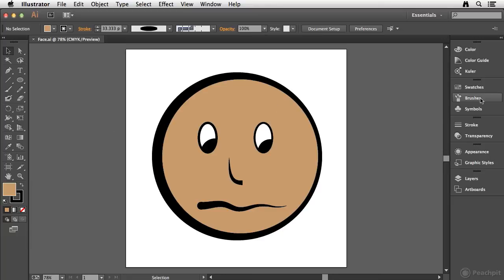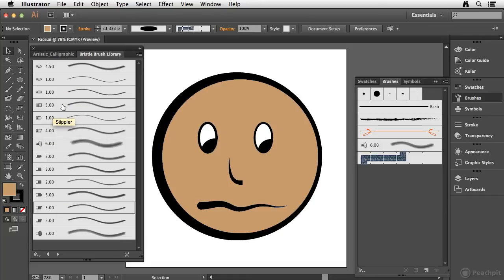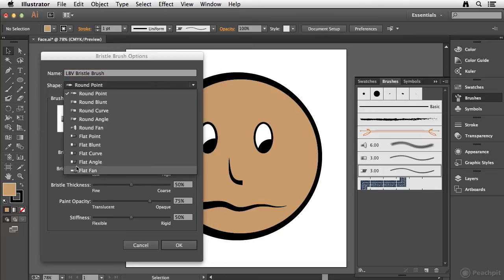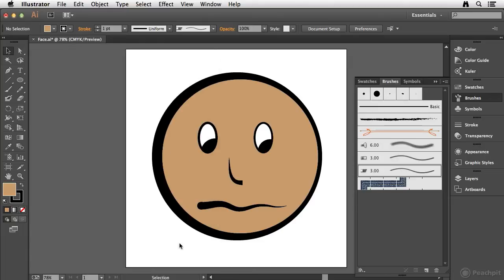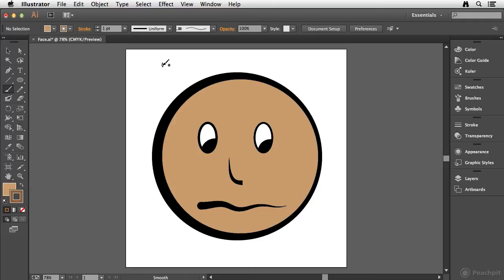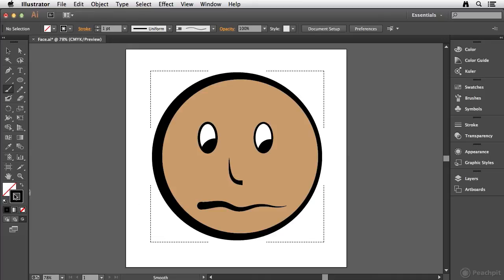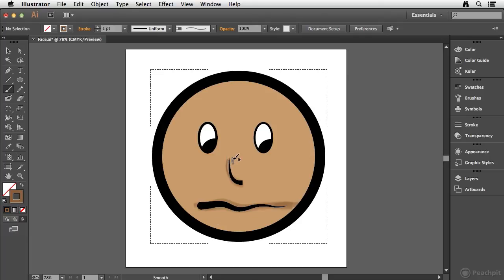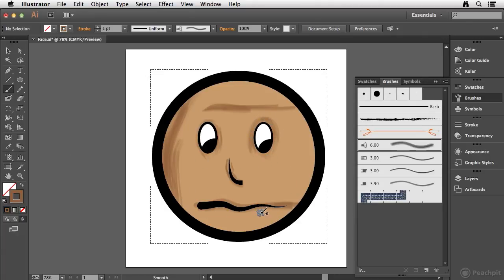Learning Illustrator CC -67